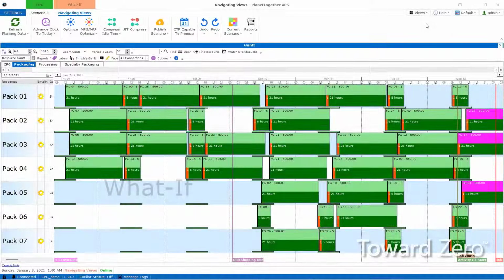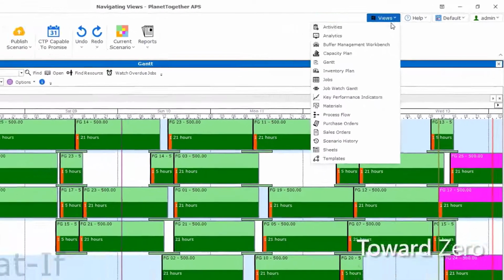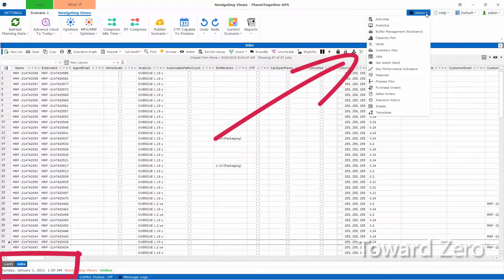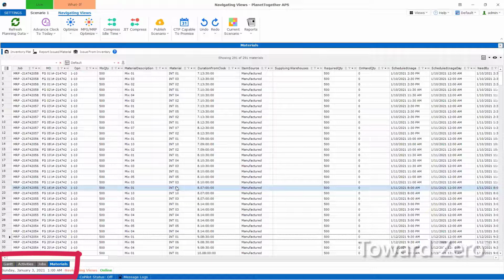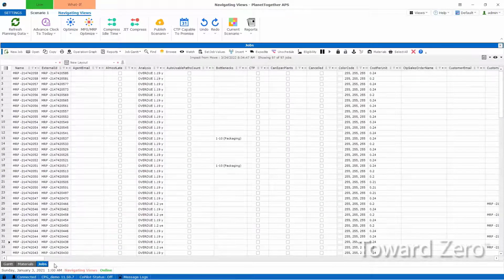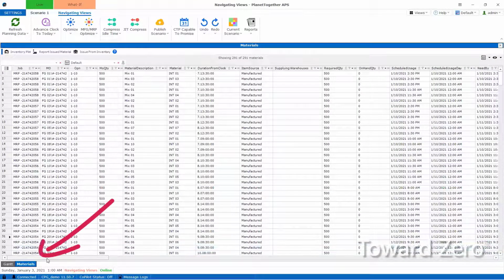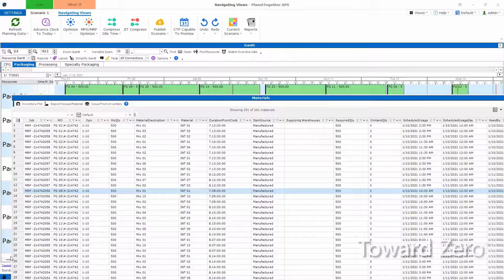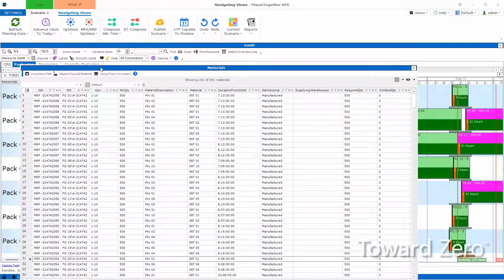How to Change the View in PlanetTogether – CPG and F&B Edition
It’s easy to change the view in PlanetTogether.  With just one or two clicks you can reposition, dock, unpin, or hide any view that’s already open, or open a new view.  You can even control how many views to display at the same time.

📌 Step-by-step instructions to change the view in PlanetTogether:
1.  OPEN A VIEW: Click Views dropdown menu in upper right and select the view
2.  SWITCH TO A VIEW: Click the view tab in lower left
3.  FLOAT A VIEW: Double click the view in lower left tabs (or right click on view tab in lower left corner, select Float)
4.  HIDE A VIEW: Right click on tab in lower left corner, select Hide (or if active, click "X" in upper right corner of the view)

🔬👩🏻‍🔬 This is the CPG and food and beverage edition of this PlanetTogether how-to.  You can watch the life sciences edition